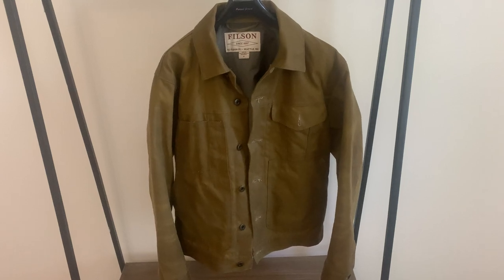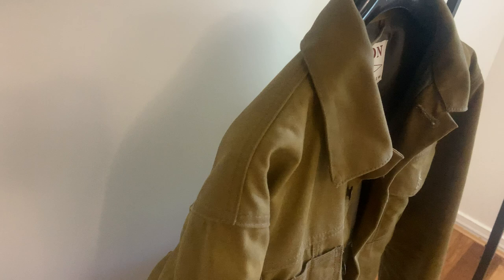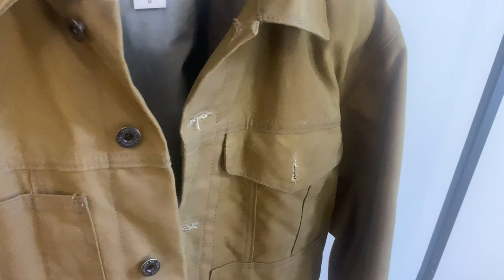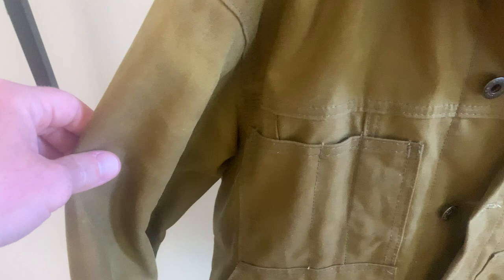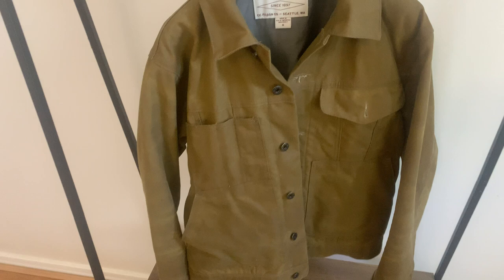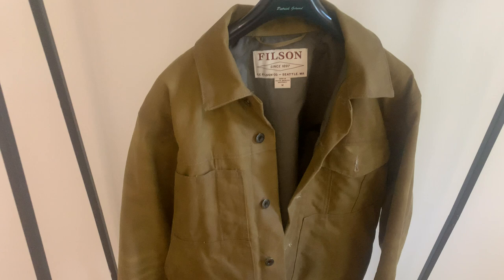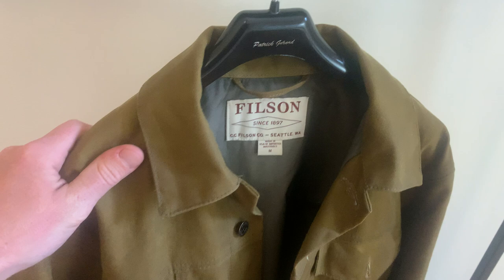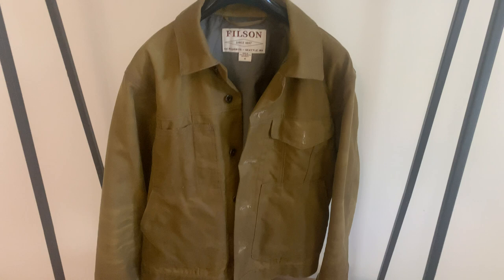Filson - Short Lined Cruiser Review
Quick review of my Filson Jacket.